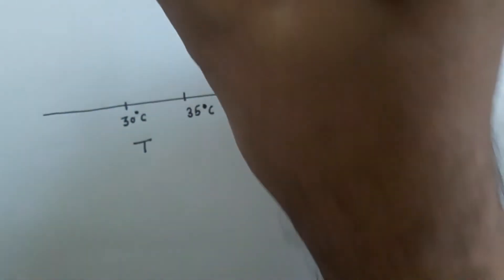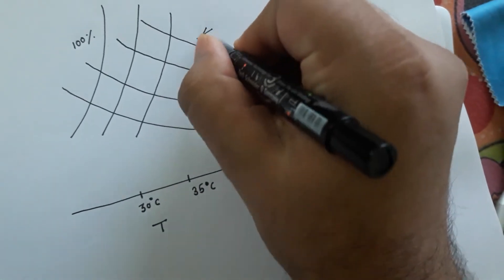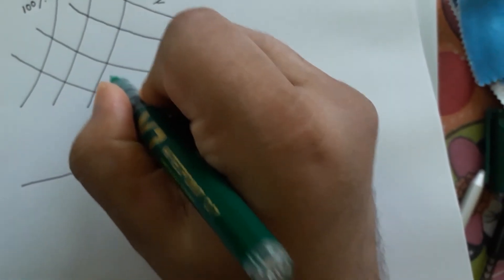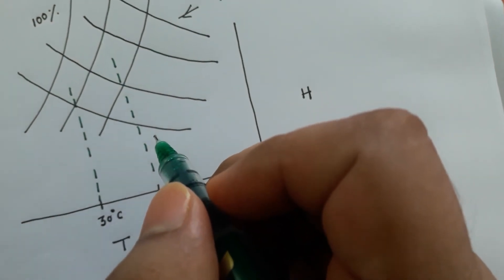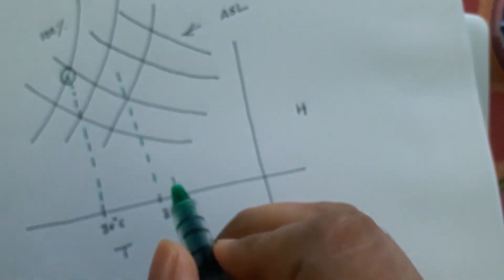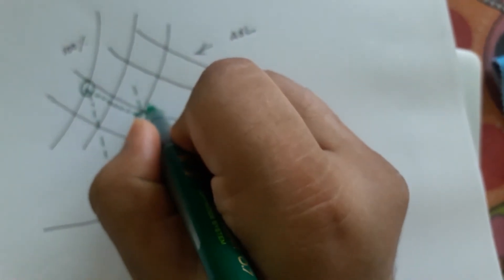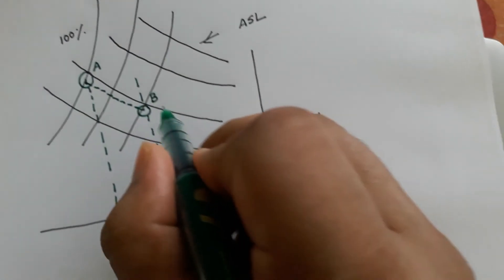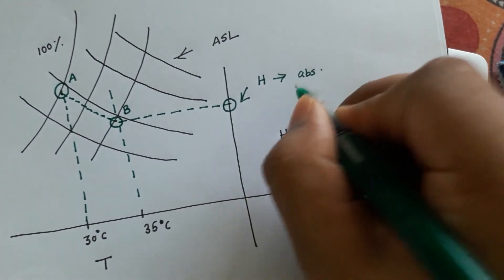To find absolute humidity from dry bulb & wet bulb temperatures of Air using a psychrometric chart